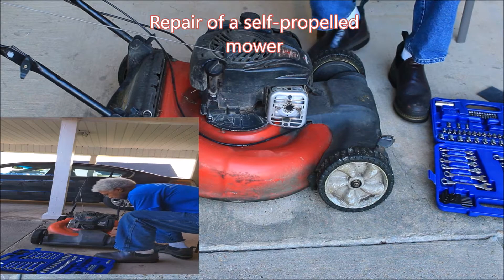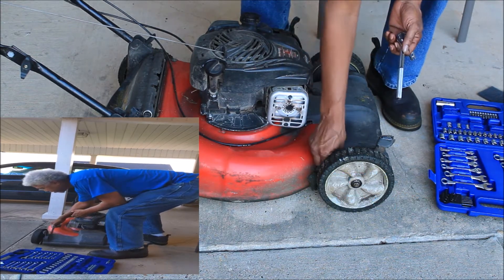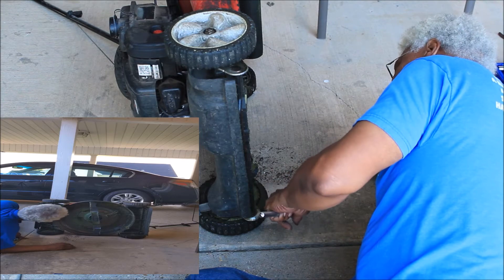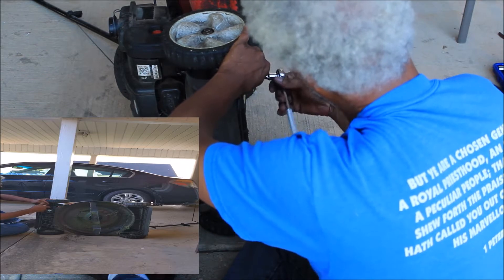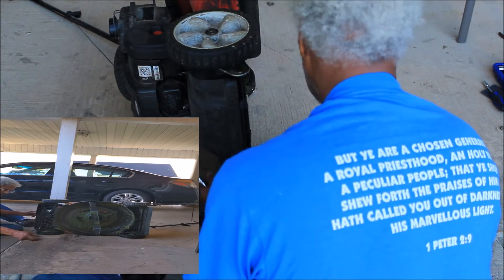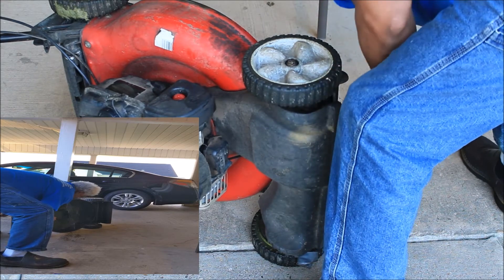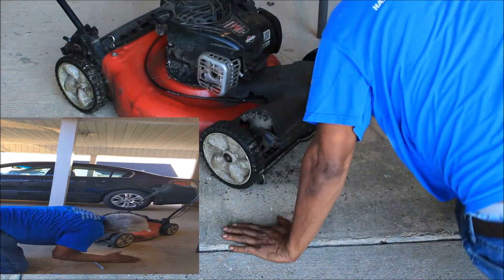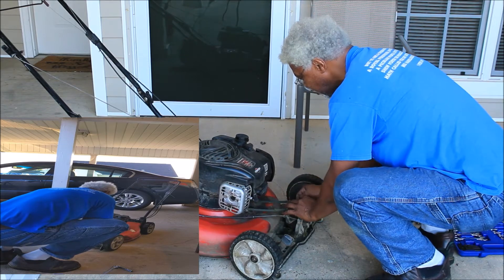Lawn Mower repair: Replacing the drive belt on a self propelled lawn mower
My YouTube Journey is an exercise in workflow with the repair of a self propelled lawn mower.  The average cost for a lawn mower repair is $60. Hiring a lawn mower repair pro to fix your lawn mower, you will likely spend between $40 and $90.Like any machine, every lawn mower needs regular maintenance. Without regular maintenance, the chances of problems developing increases significantly.